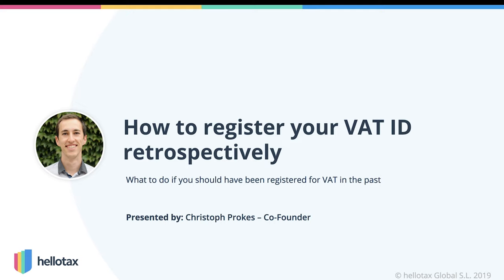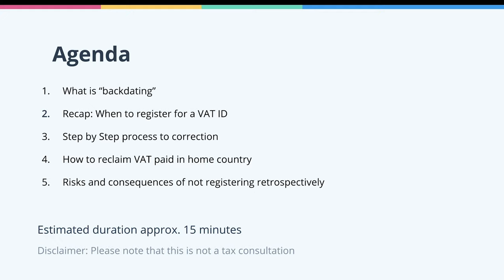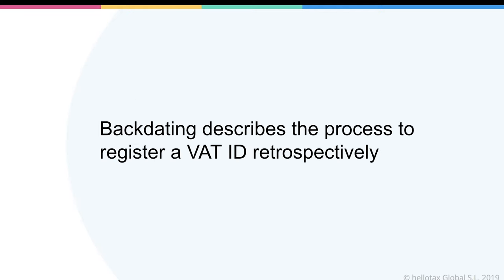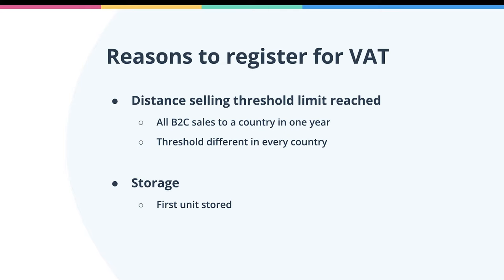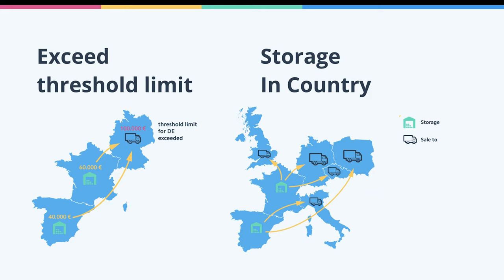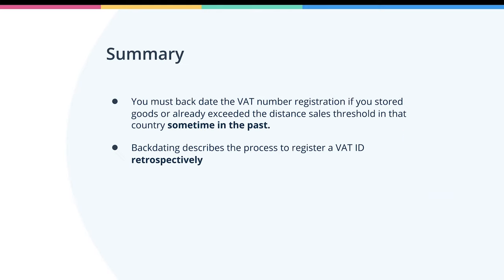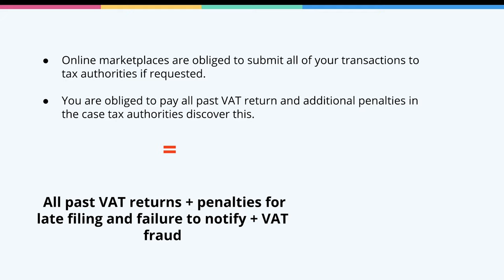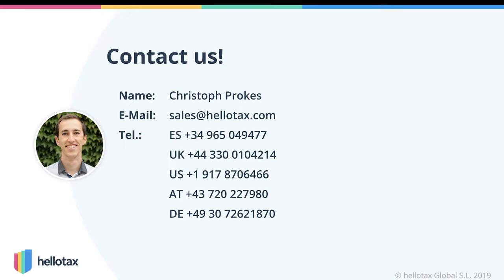VAT registration: How to register for your VAT retrospectively?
0:44 - What is backdating?
1:36 - Why you have to register for a VAT number?
4:16 - Step by step how to register retrospectively.
11:11 - What are the risks and consequences of not registering retrospectively?
14.19 - How big is the risk?

📈  TOPIC 1: What is backdating?
- The process to register a VAT ID retrospectively

📈 TOPIC 2: Why you have to register for a VAT number?

-Distance selling threshold limit
-Storage

📈 TOPIC 3: Step by step how to register retrospectively
- what is validity date?
- Proof of validity date
- VAT ID registration paperwork
- Inform home country tax authority
- VAT ID received

📈 TOPIC 4: What are the risks and consequences of not registering retrospectively?
- Change Invoices
- Submit outstanding returns
- Reclaim VAT paid in the home country
- Check to which countries VAT belongs

📈 TOPIC 5: How big is the risk?
- Tax authorities understand the size of VAT